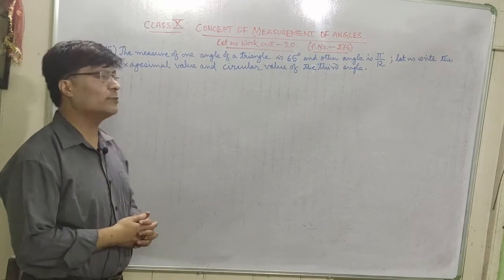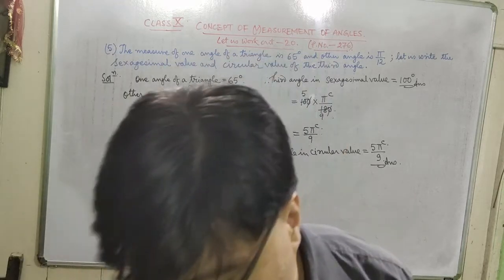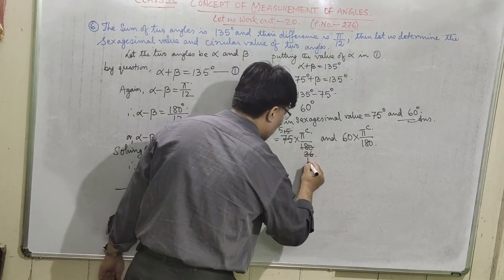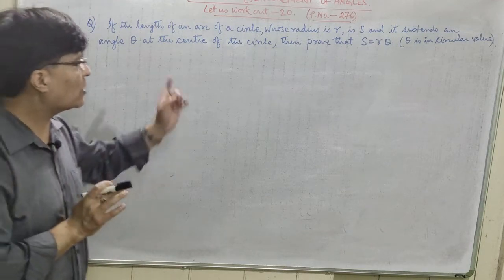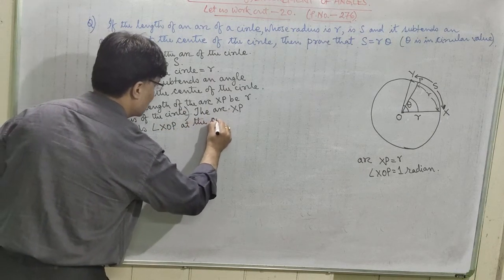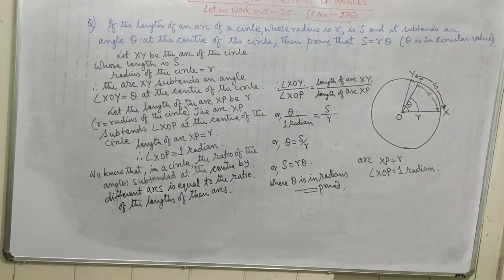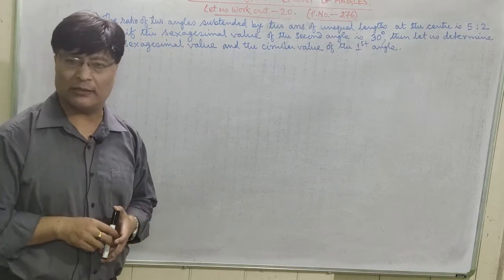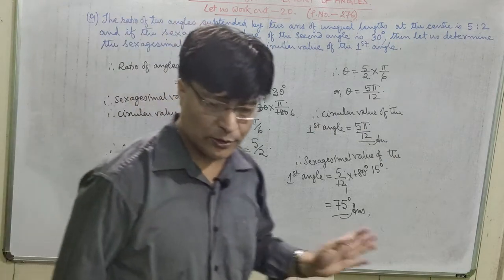Class X Maths, Part-3, Topic-“CONCEPT OF MEASUREMENTS OF ANGLES (TRIGONOMETRY)”, by Sailendra.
Problems done on “CONCEPT OF MEASUREMENTS OF ANGLES (TRIGONOMETRY)” from the book “Ganit Prakash for Class X”, West Bengal Board of Secondary Education.